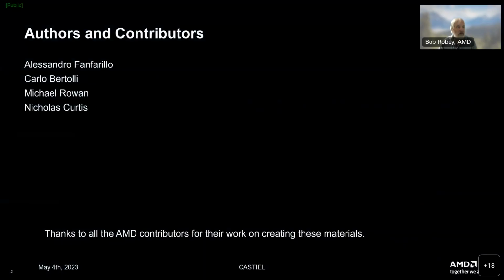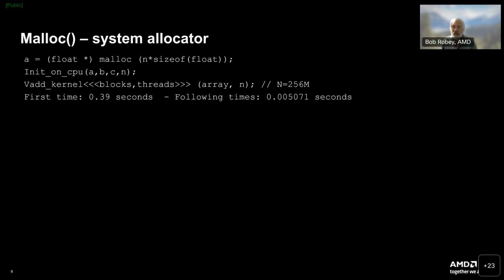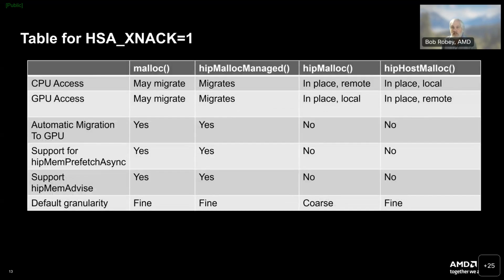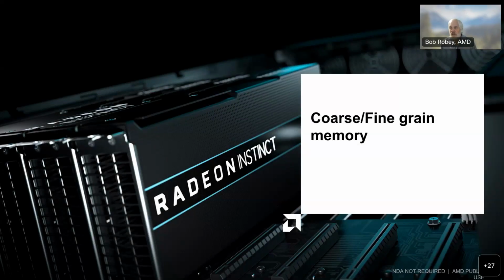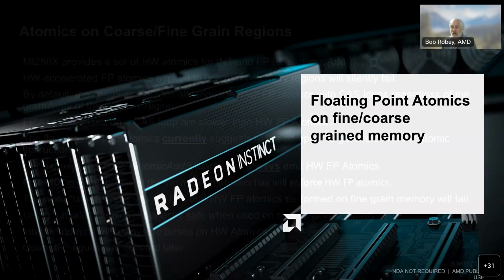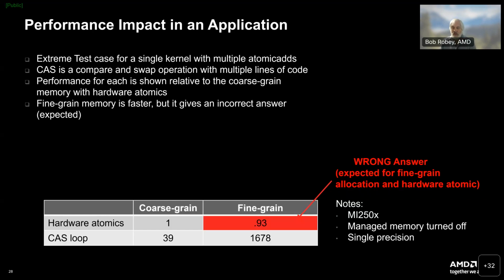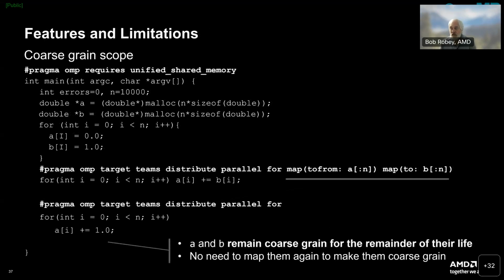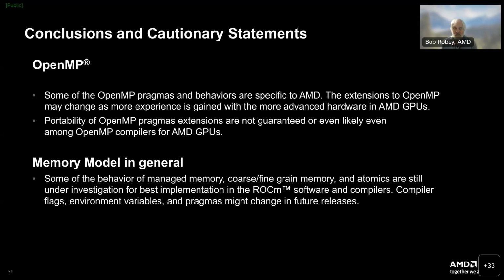WORKSHOP || Developing HPC Applications with AMD GPUs: Day 3 Part 1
“AMD Node Memory Model” by Robey